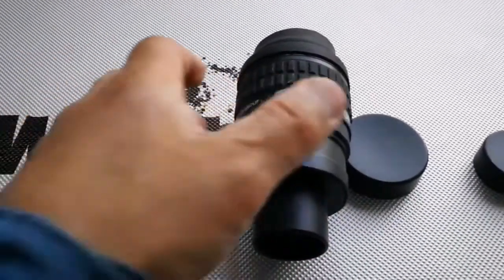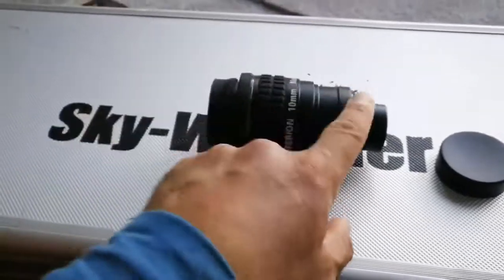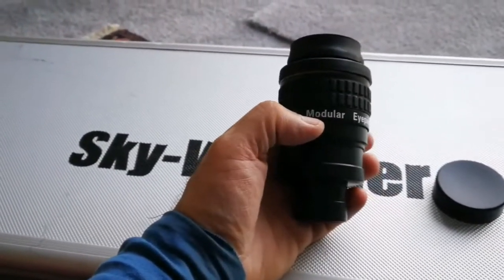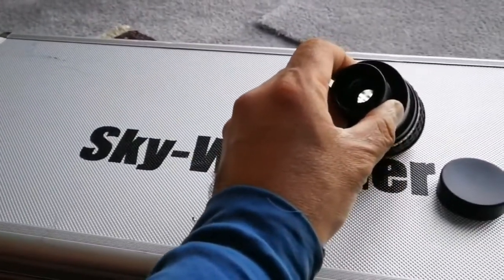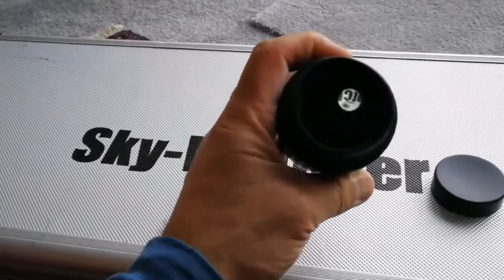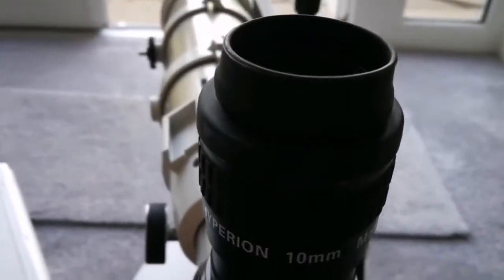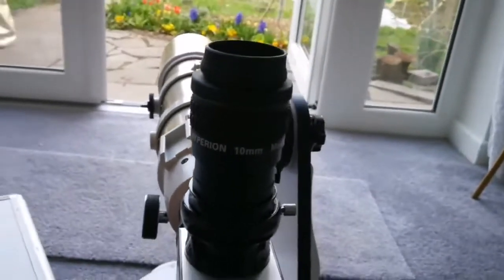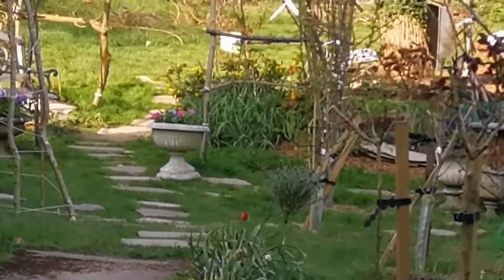Amazing Baader Hyperion 10mm 68 Degrees Modular Eyepiece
In this video I have used these optical instruments:
Skywatcher ED80 Pro Series Apochromatic 80mm Refractor Telescope.
Skywatcher 2 Inch Star Diagonal.
Baader Hyperion 10mm 68 Degrees Eyepiece.
Dobsonian Mount For Skywatcher Heritage Flextube 130.

Telescope Shop
Search

0
Home  Eyepieces  Baader Eyepieces  Baader Hyperion Eyepieces  Baader Hyperion 10mm Eyepiece

BAADER HYPERION 10MM EYEPIECE

  Email a friend

£99.00
 Including VAT and Warranty ✔

8/10  (1 review)  Write a Review
REF: 2454610

Quantity:
0
DESCRIPTION
FURTHER DETAILS
DELIVERY INFO
REVIEWS
Product Description
The 10mm Hyperion 68° Wide Angle Modular Eyepieces offer world-class performance and unique photo-visual features, at an unheard of price. Baader Planetarium has worked hard to give the Hyperions the world's finest optical coatings, superb mechanics, and their unique multifunctional design. Viewing through a Baader Hyperion is comfortable and relaxing, due to their forgiving eye-position, generous 20mm of eye-relief, extra large eyelens, and an optical design that is free of 'kidney-beaning' and blackouts. Consisting of 8 elements in 5 groups (5mm - 21mm), the Hyperion optical design delivers outstanding sharpness and colour correction over a 68° wide apparent field (65° for the 21mm). Ideal for planetary in 8" SCT telescopes or as a mid power in 1000mm focal length telescopes.

High grade water-white glasses are used throughout, to deliver a crystal clear view with low scatter and excellent colour fidelity, free of the yellow or bluish colouration exhibited by many other eyepieces of lesser quality. Use of high-index glasses delivers low distortion and astigmatism, even on scopes as fast as f/4 making the Hyperion extremely versatile for all designs of telescope.